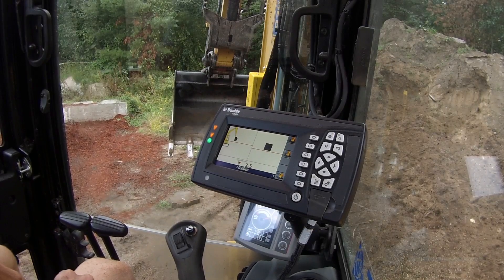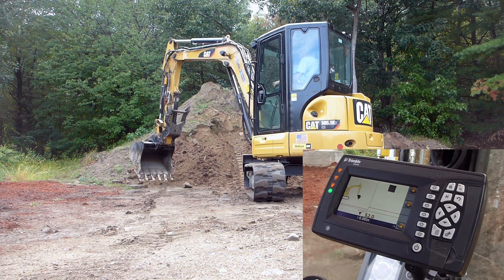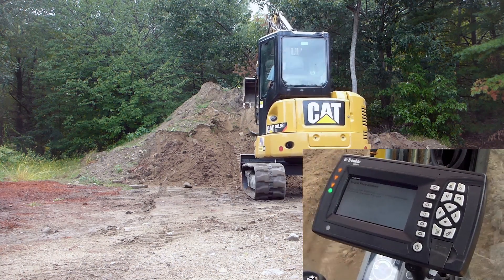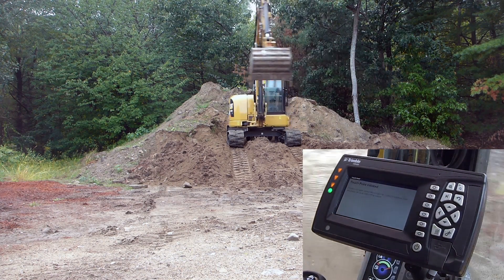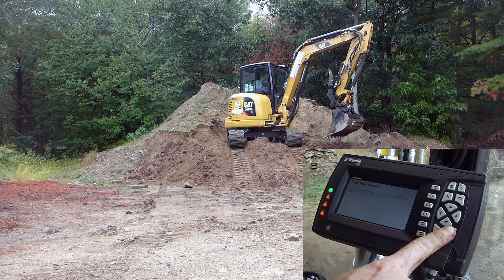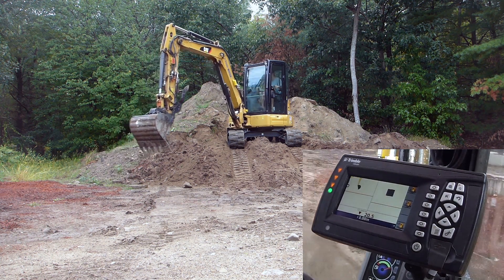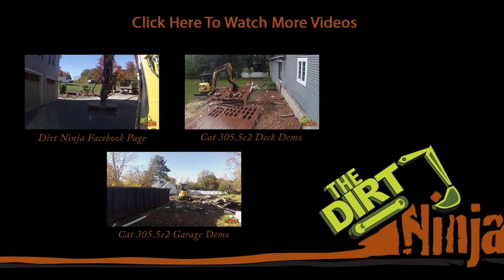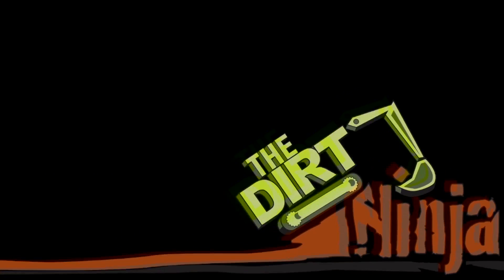How To: Using Touch Point Feature - Trimble GCSFlex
I have gotten a few questions on how the touch point feature of the Trimble GCSFlex system works on my machine. Here is a quick video showing how it works and its accuracy. Like what you see?